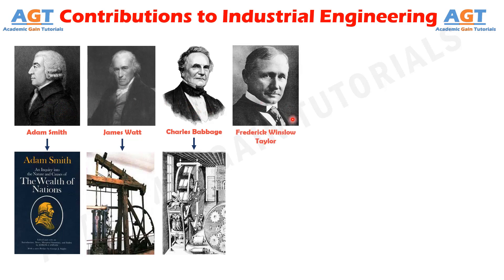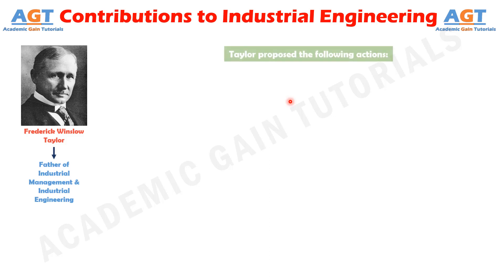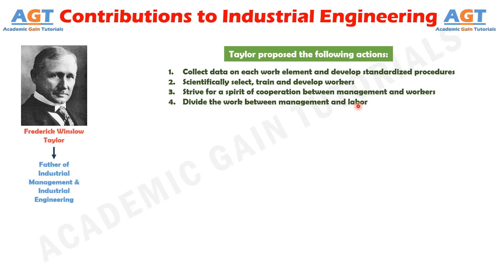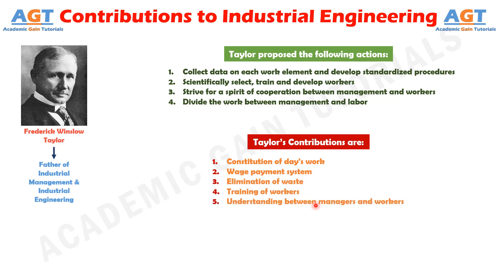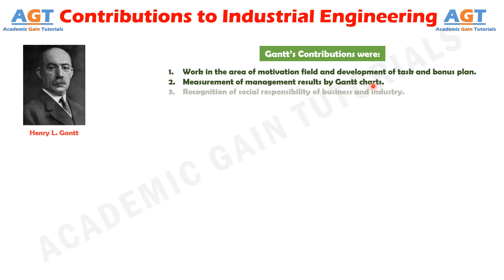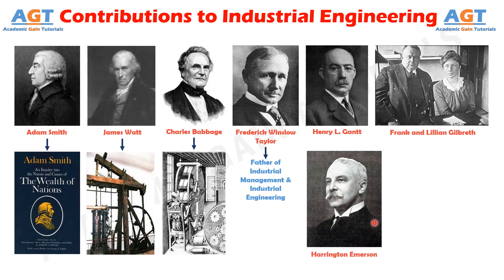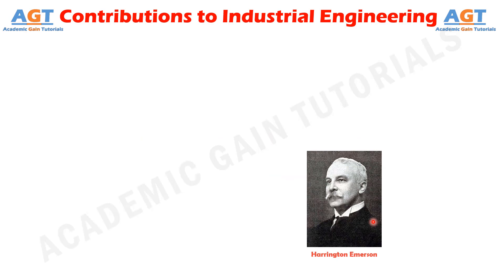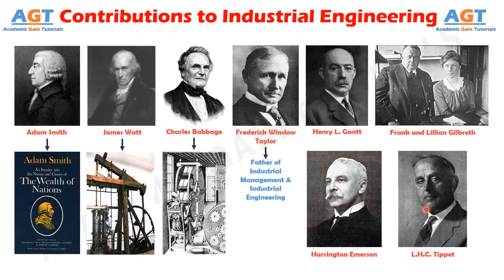Contributions to Industrial Engineering.